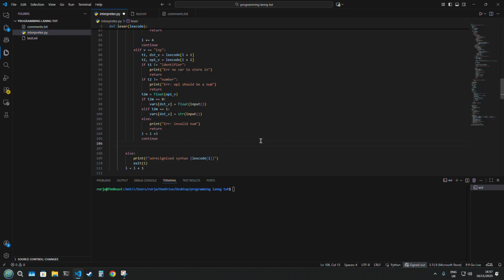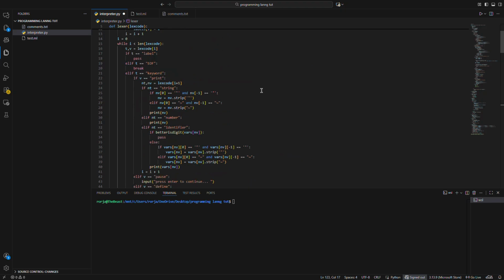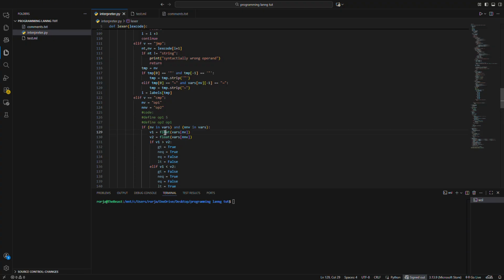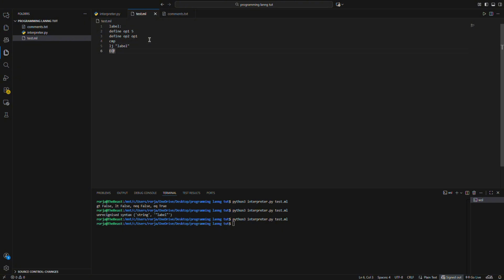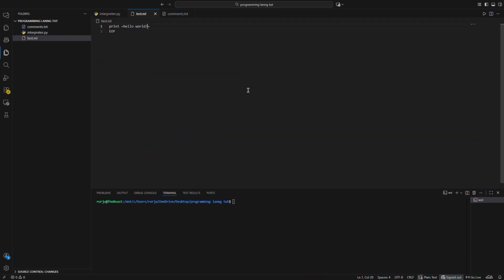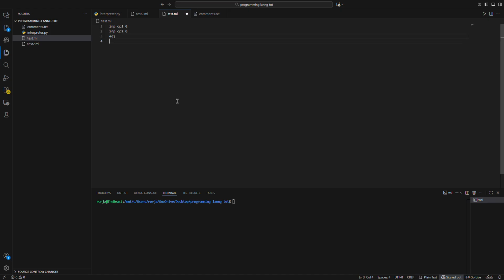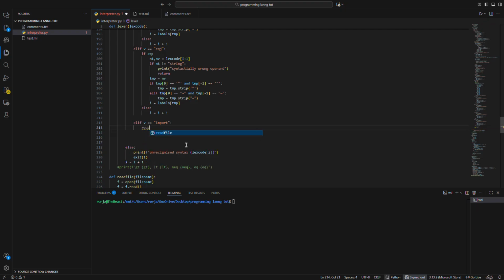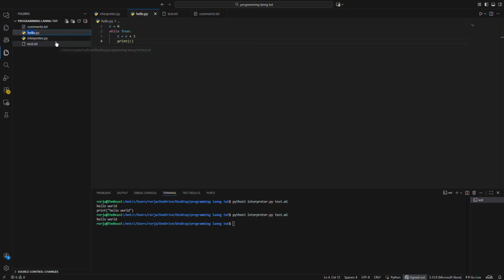How to make a programming language part5!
this is the fith video in a series where i teach you how to make a programming language with python!